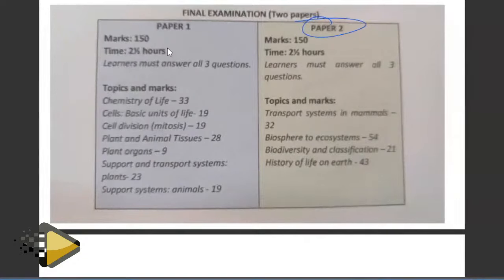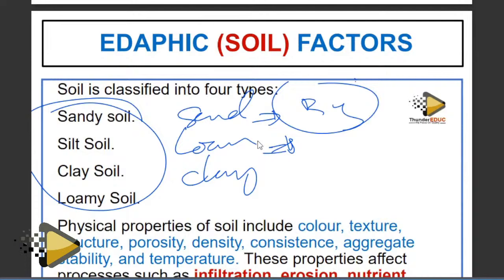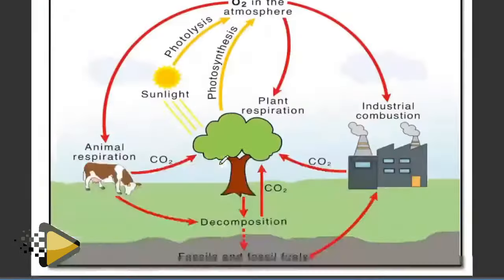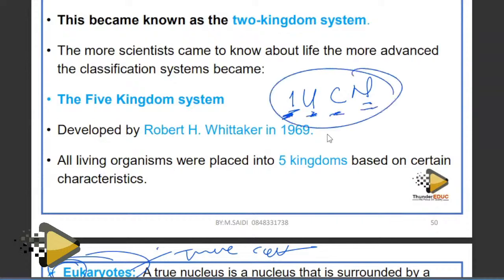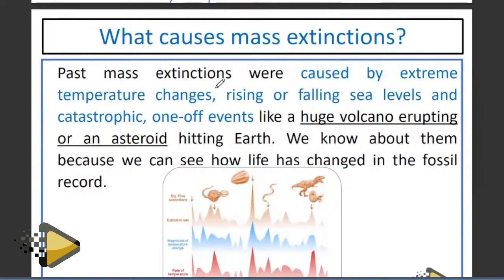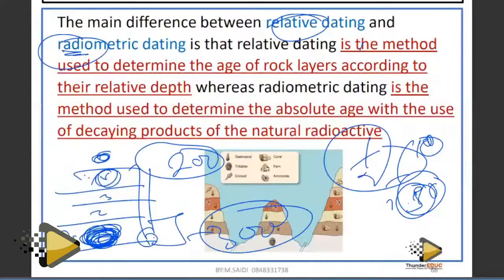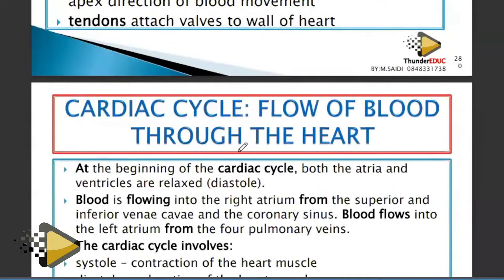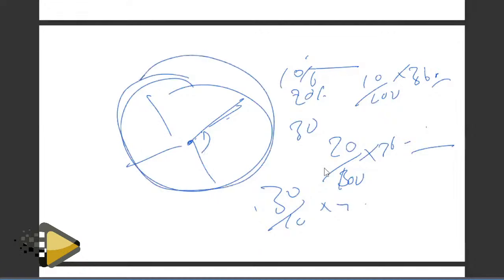LIFE SCIENCES GRADE 10 P.2 PREDICTIONS 2024, PREDICTION LIFE SCIENCES G10 P.2 THUNDEREDUC BY M SAIDI